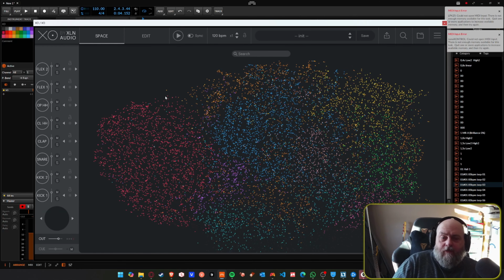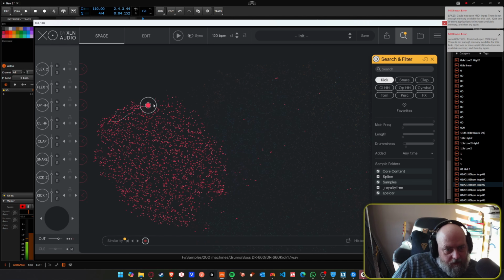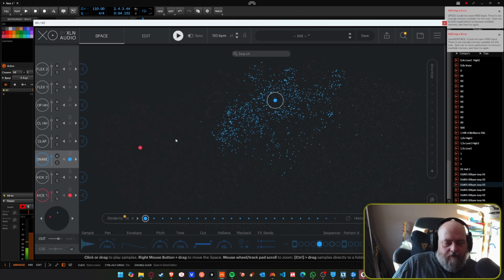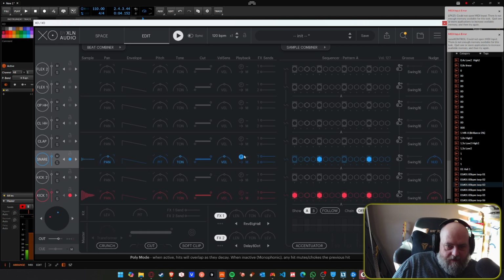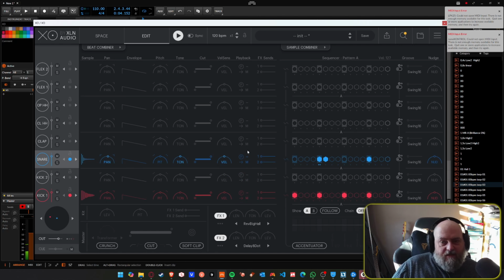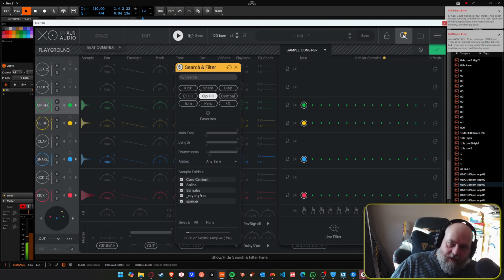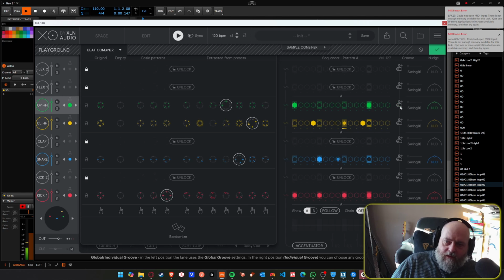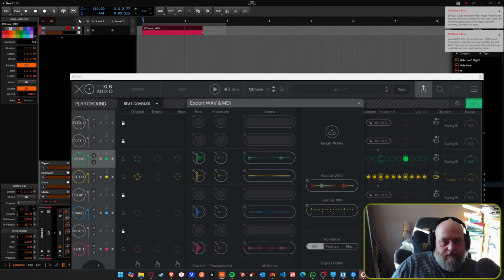XO Drum Machine saved my ass.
I bought the XO Drum machine so I can manage the entire galaxy of drum samples I've acquired in the last 20 years.